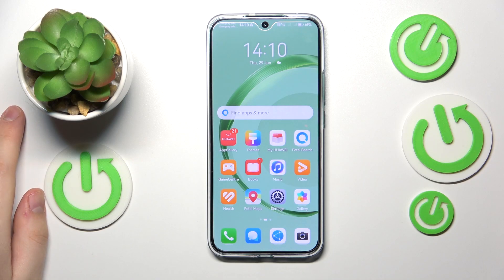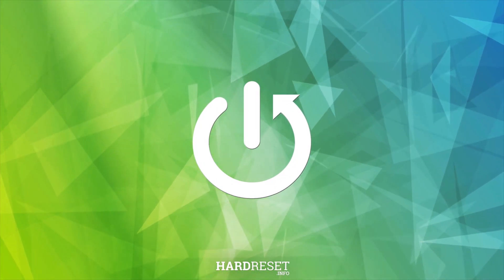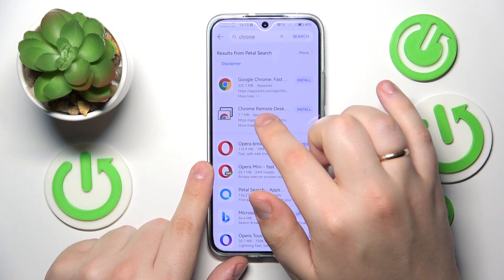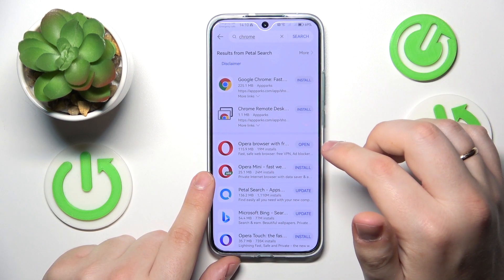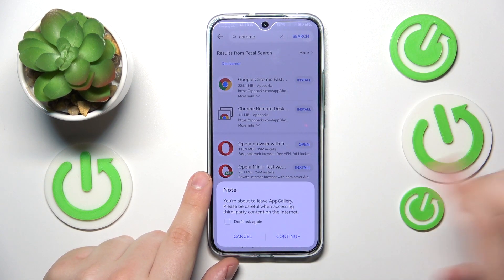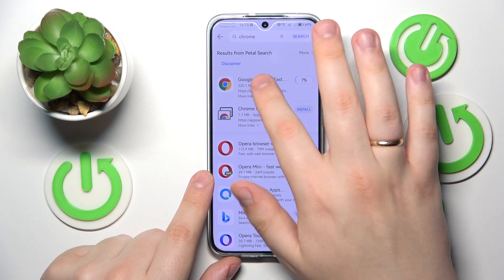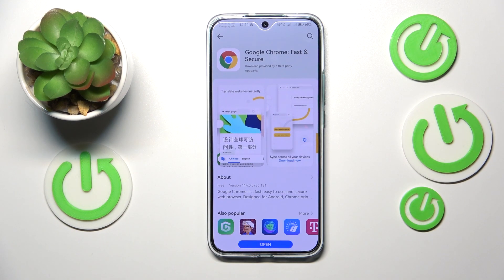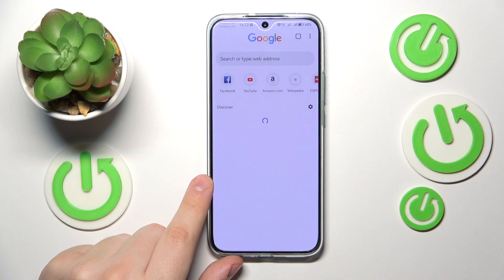How To Install Google Chrome On Huawei Nova 11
Due to the absence of Google Mobile Services (GMS) on Huawei devices, including the Nova 11, users need to manually install Google Chrome as an alternative to the default browser.

Can I install Google Chrome on the Huawei Nova 11?
How to download and install Google Chrome on Huawei Nova 11?
Why isn't Google Chrome pre-installed on the Huawei Nova 11?